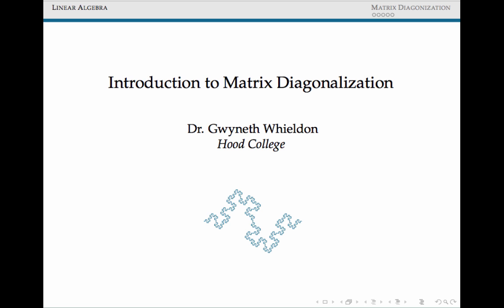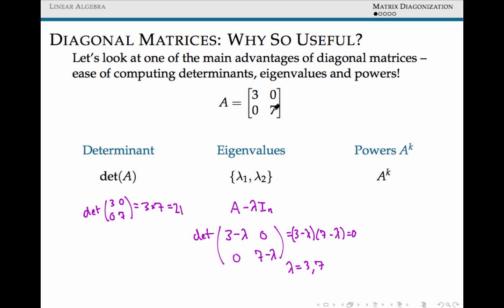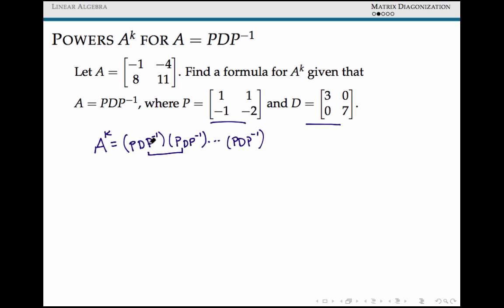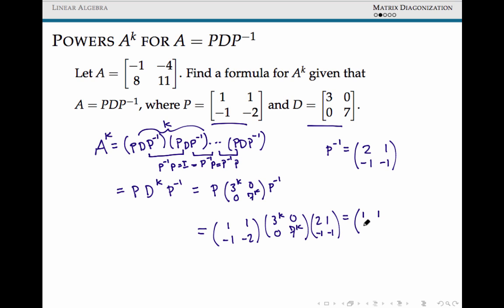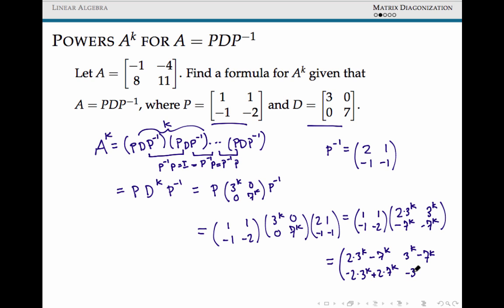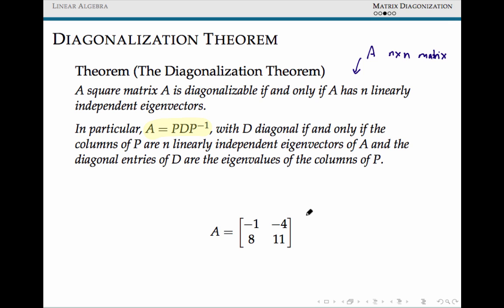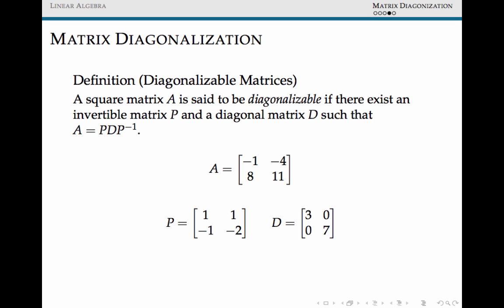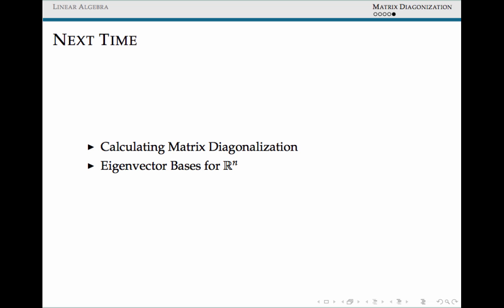Introduction to Matrix Diagonalization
This is a short video walking through the definition and uses of diagonal matrices and the diagonalization theorem. It is designed to be watched between classes 20 and 21 of Math 339: Linear Algebra at Hood College.